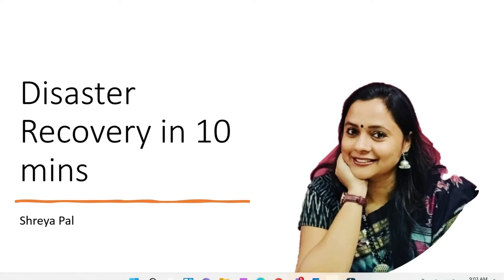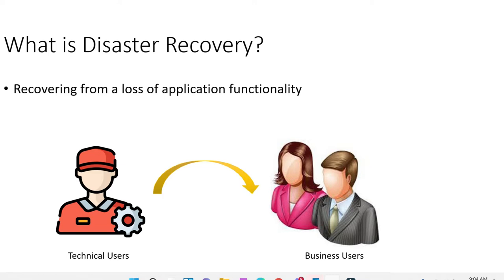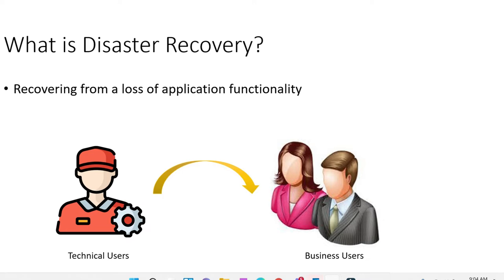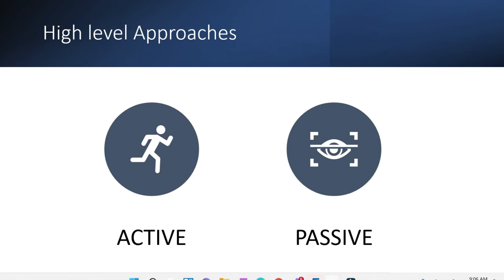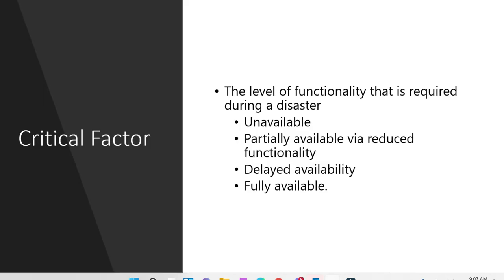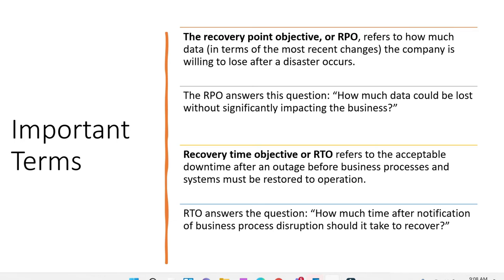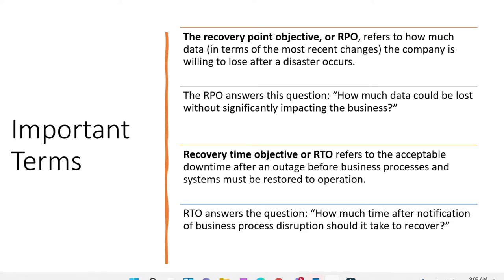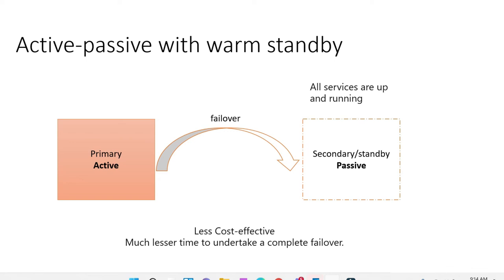Disaster Recovery in 10 mins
Disaster recovery is an important aspect to be planned while designing the application. Based on application criticality and the RPO RTO requirements an appropriate strategy can be picked up. This video talks about what is disaster recovery and the different strategies.

0:00 Introduction
0:26 What is Disaster Recovery?
2:26 High level Approaches
5:16 Important Terms
8:43 Active-passive with pilot light
10:04 Active-passive with warm standby
12:14 Ways